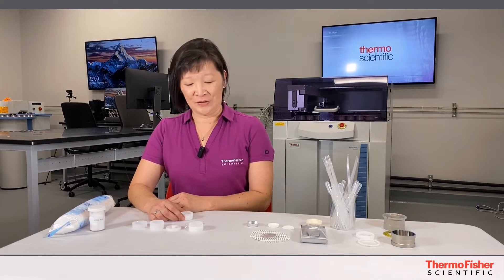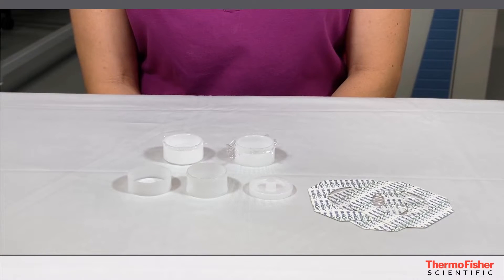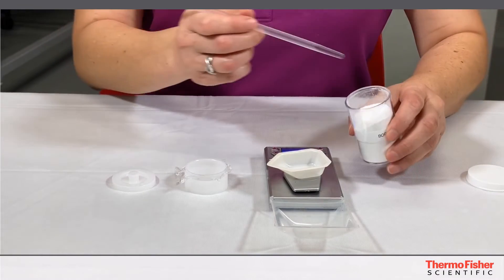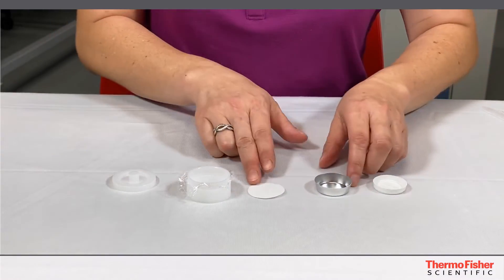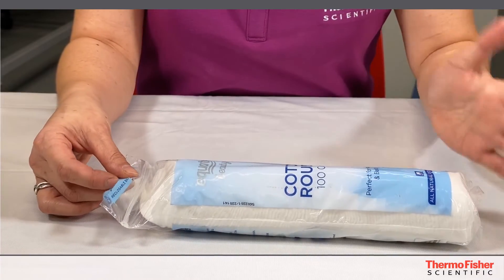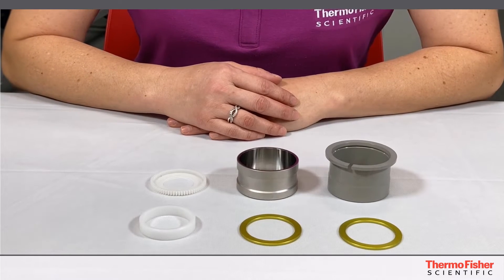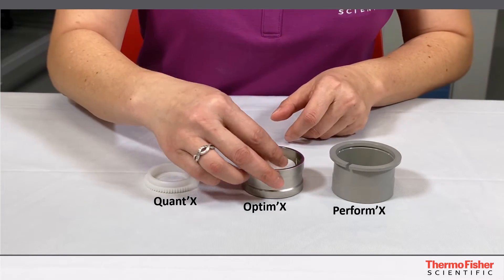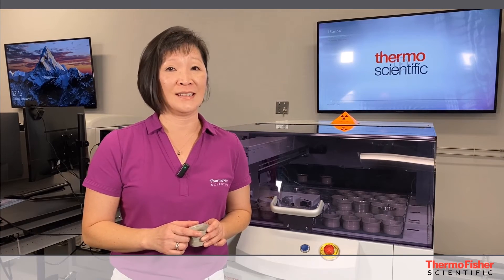Run a loose powder in vacuum with XRF, video by Glenn & Thanh at Thermo Fisher Scientific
Is it possible to improve the sensitivity of a loose powder in a cup? Of course! Learn how to do this by using this simple technique explained by Thanh using Thermo Scientific XRF lab instrument.